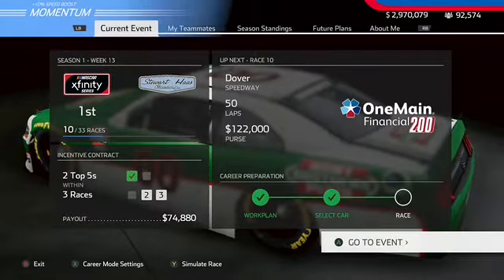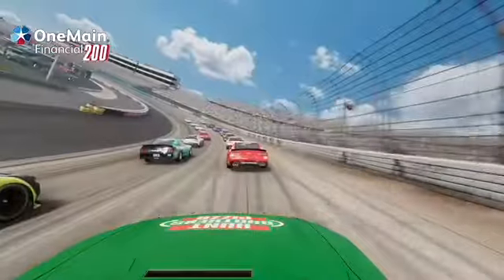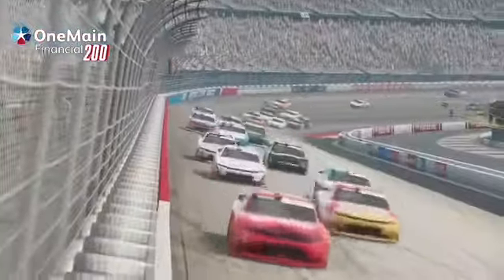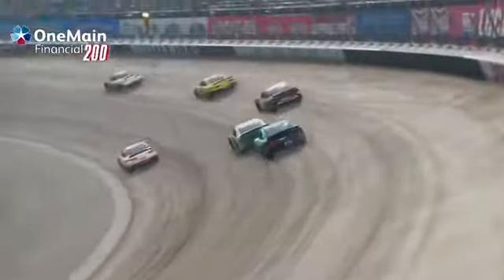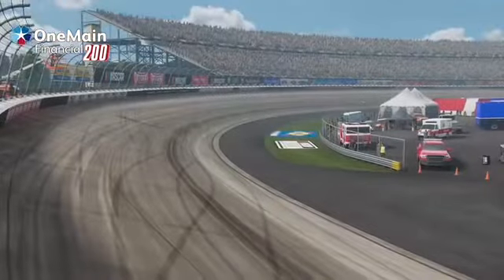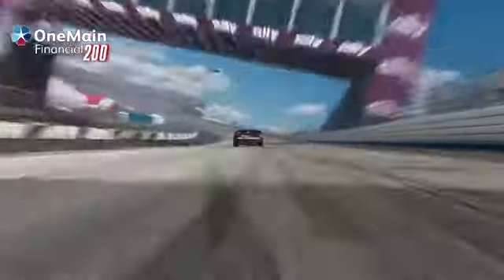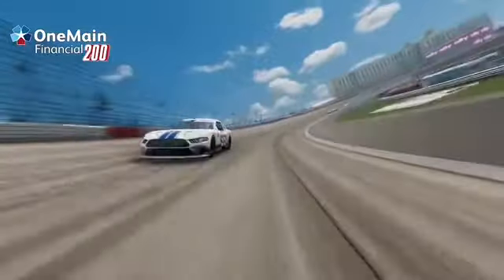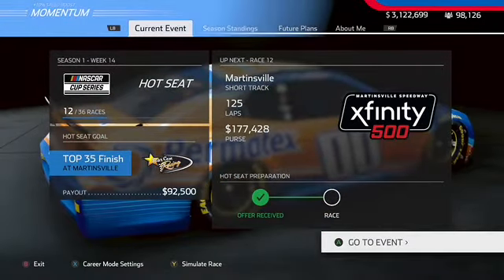NASCAR Heat 5 Career Mode #14- 2 for 2?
We head to Dover for our first ever Xfinity Series race at that track! We look for win number 4 in the Xfinity Series today!